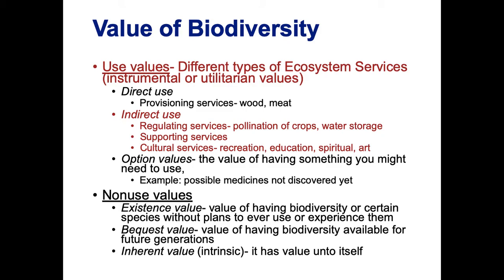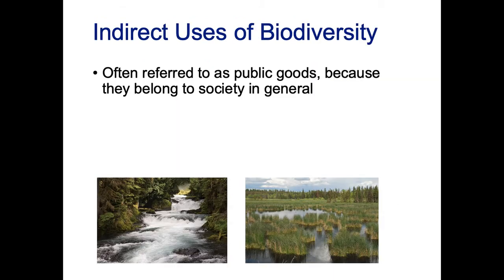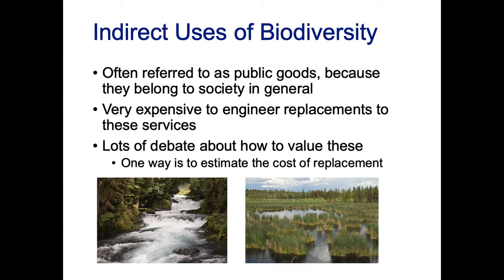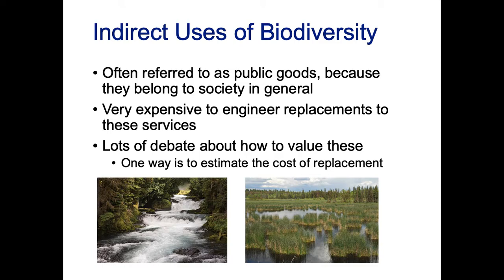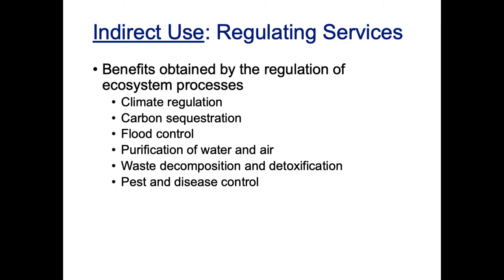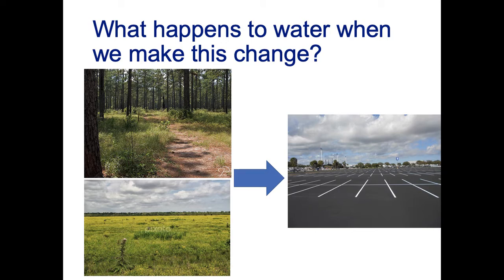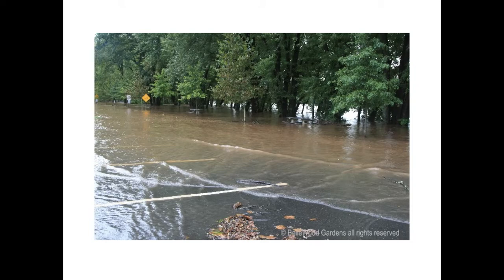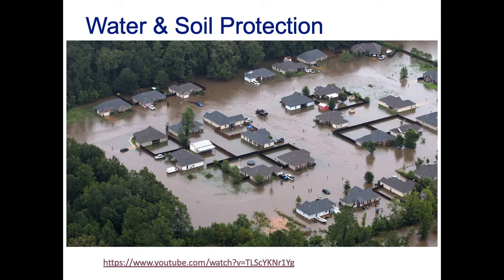Indirect Use Value